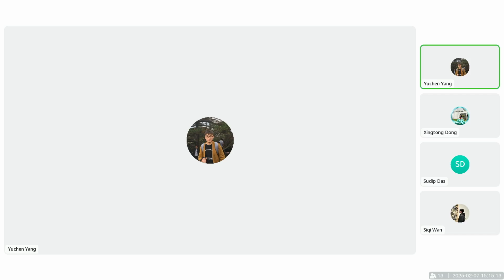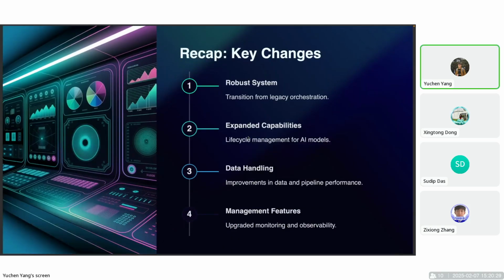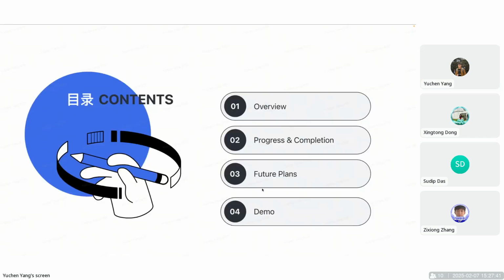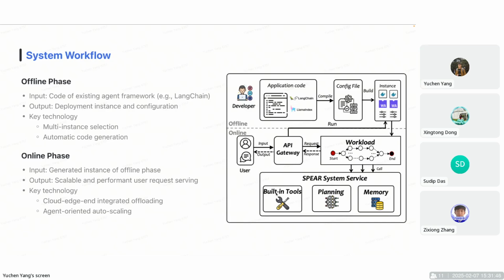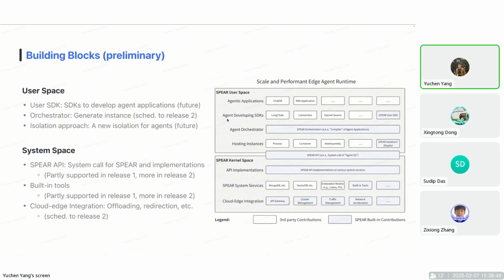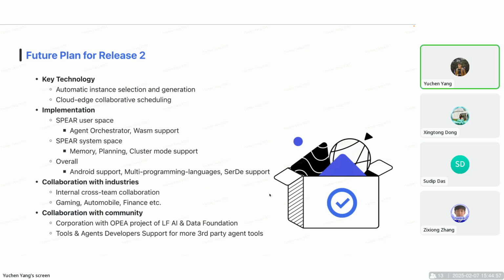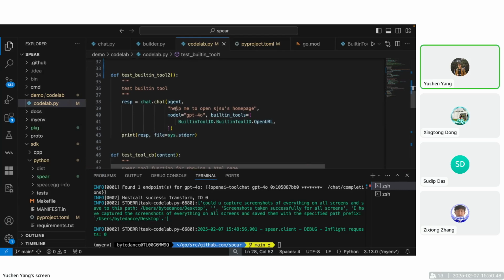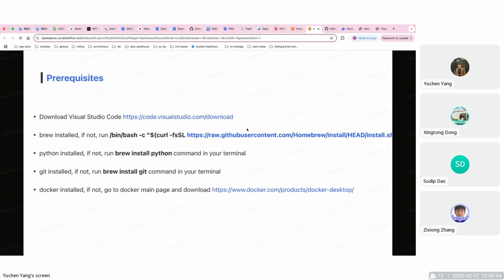InfiniEdge AI Release 1.0 Code Lab | Hands-On Edge AI Workshop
Missed the InfiniEdge AI Release 1.0 Code Lab event? Watch the full session to explore the latest enhancements in edge node orchestration, model lifecycle management, data pipelines, and observability tools. This hands-on workshop walks you through deploying InfiniEdge AI in local and cloud environments, optimizing edge AI performance, and implementing real-world use cases.